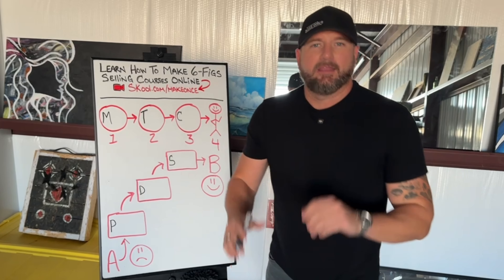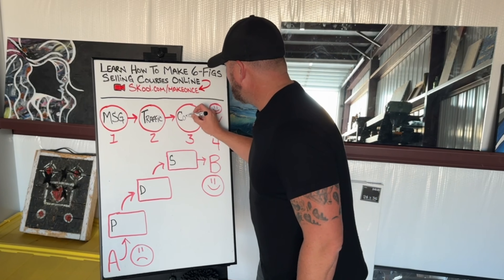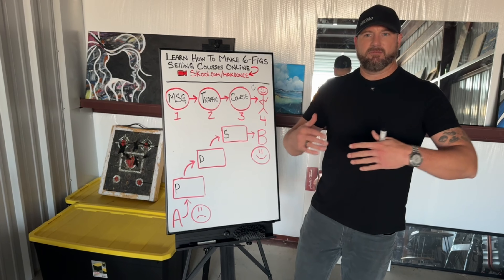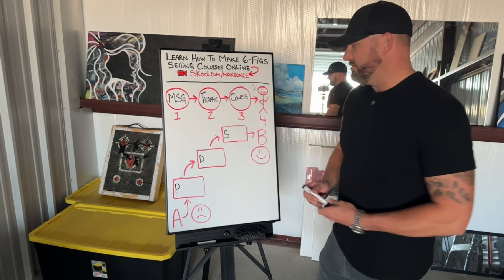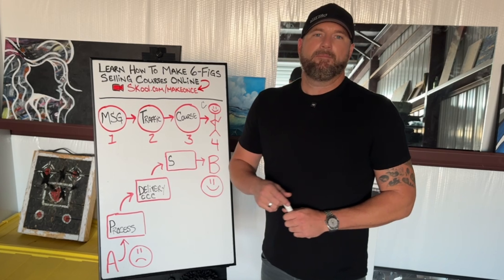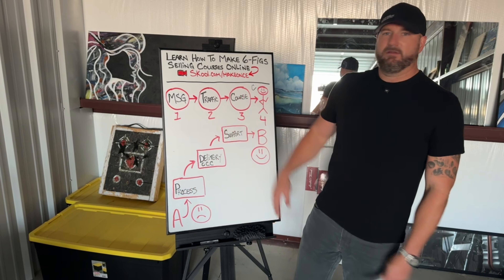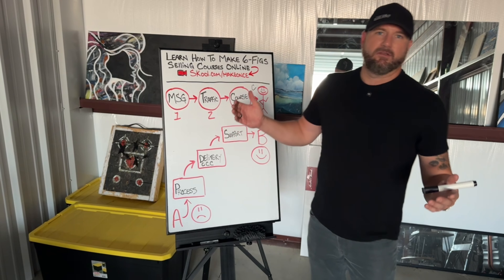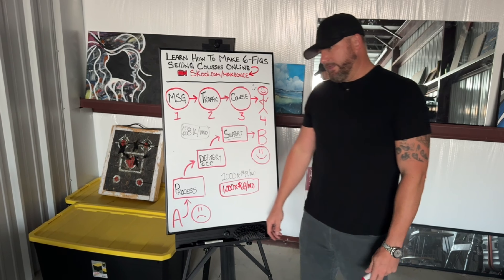The Necessary Parts To Run A Successful Online Course Business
Want to start an online business selling digital products that make recurring income?

If you don't know me, my name is Mike Gowans.

I help entrepreneurs turn their expertise into scalable income by showing them how to sell online courses, group coaching, and high-value paid membership communities.

I've built a seven-figure business by using simple strategies that anyone can follow. Instead of trading time for money, you can sell digital products that you make once and repeatedly sell, earning income from your one-time effort.

Here on my channel, I share easy-to-implement strategies to help you build a profitable, automated business that gives you more time and money freedom.